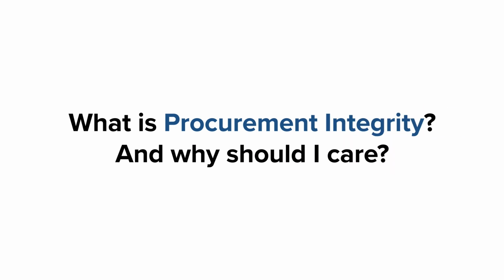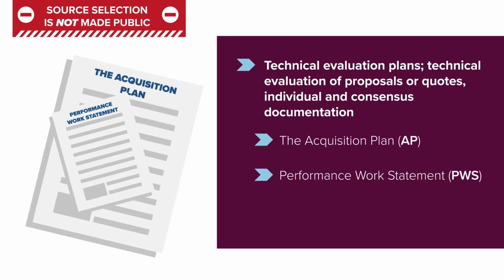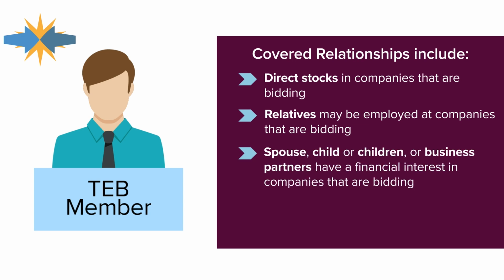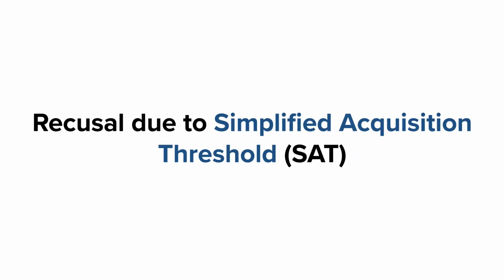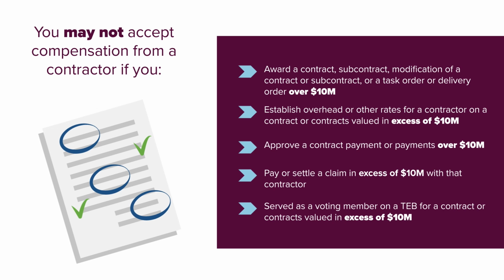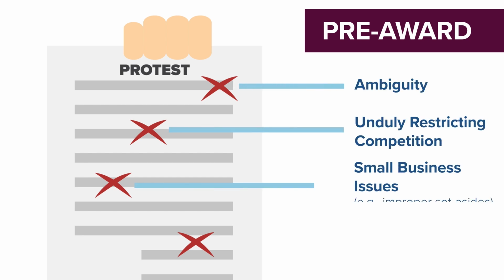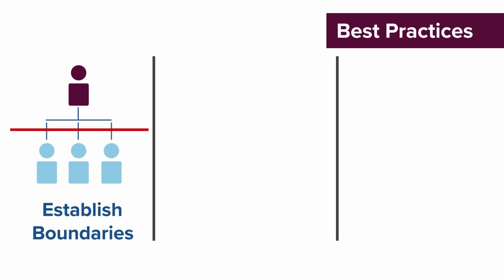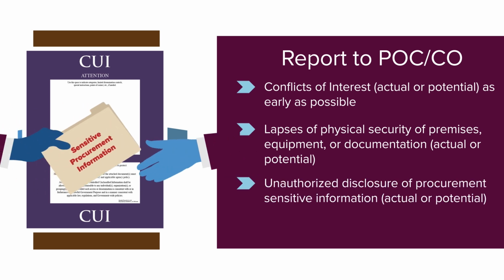Procurement Integrity Briefing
The government's acquisition process is governed by the Procurement Integrity Act and other laws to ensure fairness and integrity when buying goods or services with appropriated funds. Violations can lead to penalties ranging from administrative actions to civil and criminal charges, with a focus on safeguarding procurement information and preventing conflicts of interest.